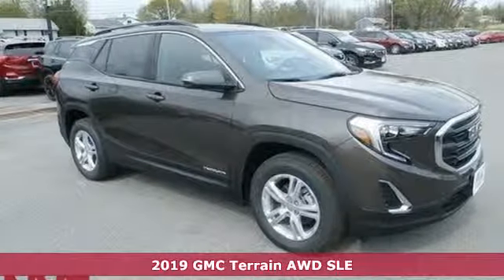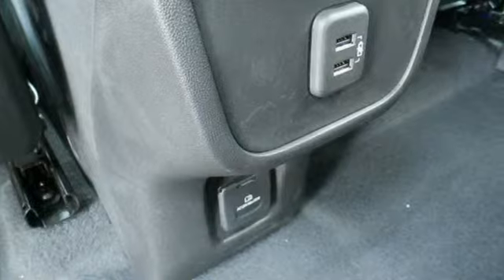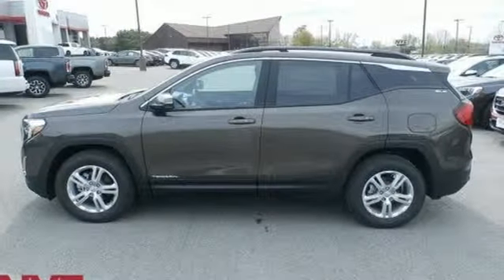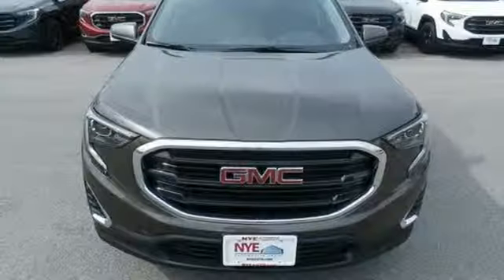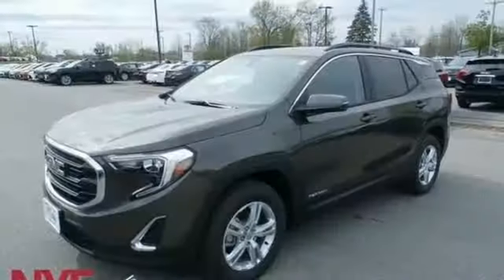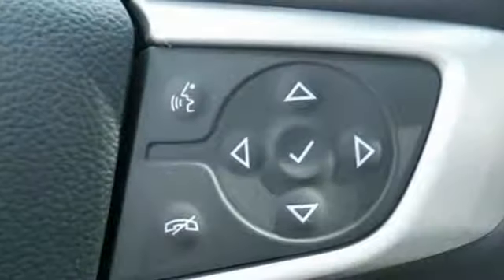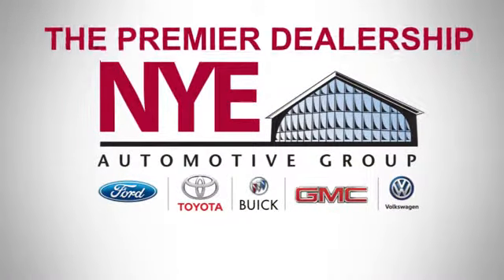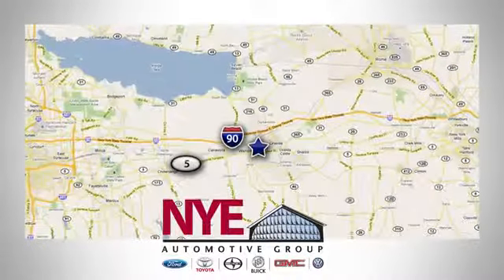2019 GMC Terrain Utica NY Oneida, NY GU4749 - SOLD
Year: 2019
Make: GMC
Model: Terrain
Trim: SLE
Engine: 1.5L DOHC
Transmission: 9-Speed Automatic
Color: Gray
Interior: Jet Black
Stock #: GU4749
VIN: 3GKALTEV9KL356023
Quartz Metallic 2019 GMC Terrain SLE AWD 9-Speed Automatic 1.5L DOHC AWD.brbrRecent Arrival! 24/28 City/Highway MPG

Address:
1441 Genesee St.